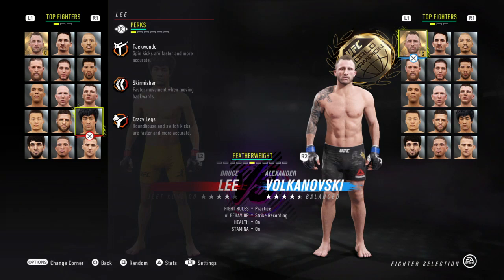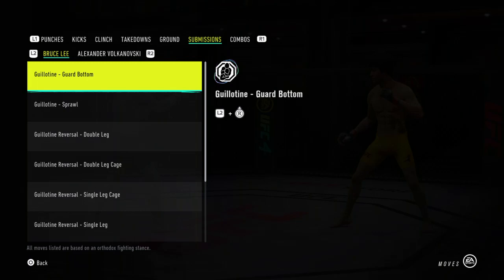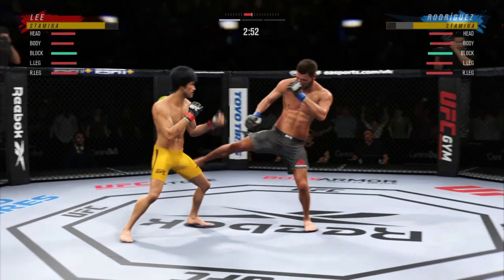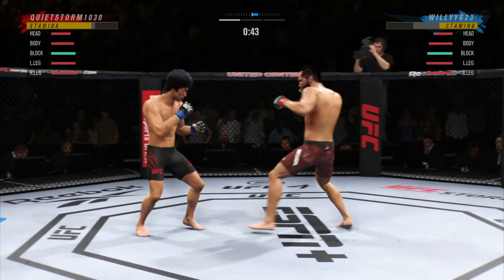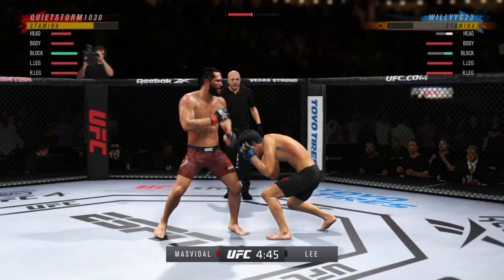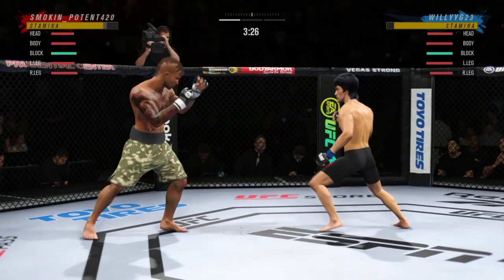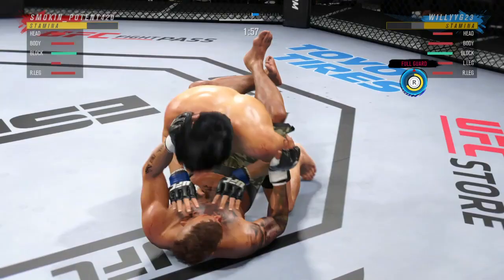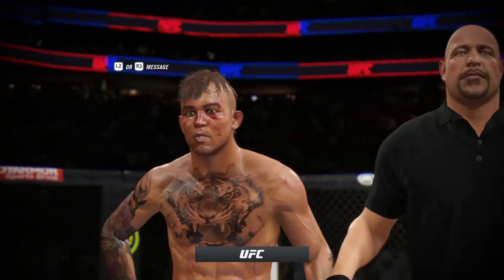UFC4 - ENTER THE DRAGON! (How to use Bruce Lee)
Let me know if you want to see any other showcases or tutorials!

need sum daddy algorithm reccomendations lol